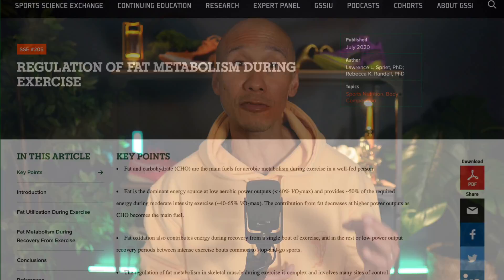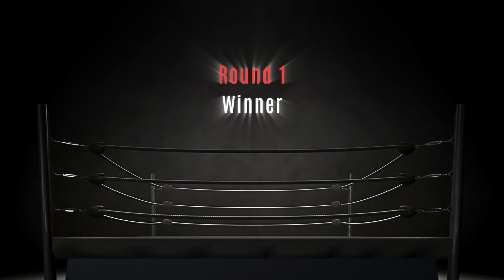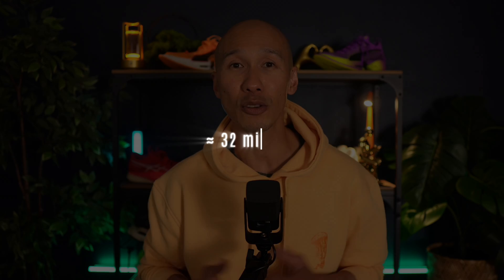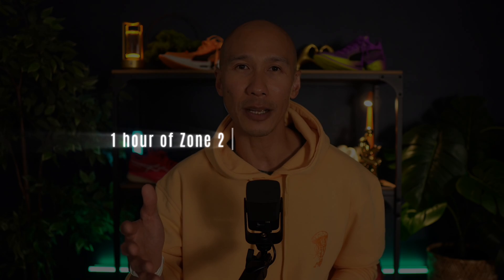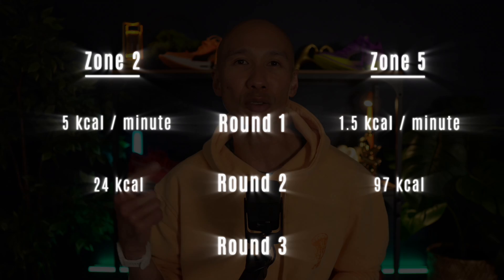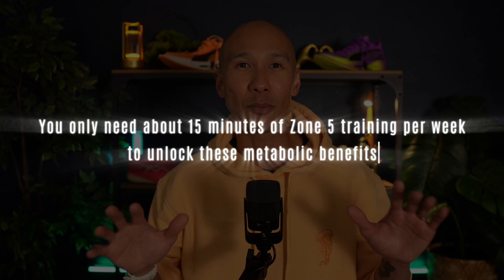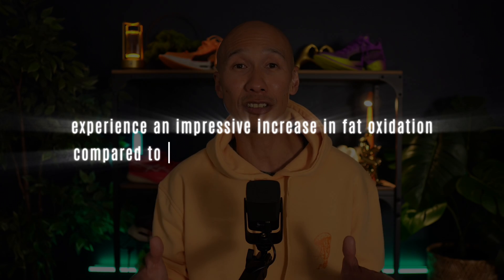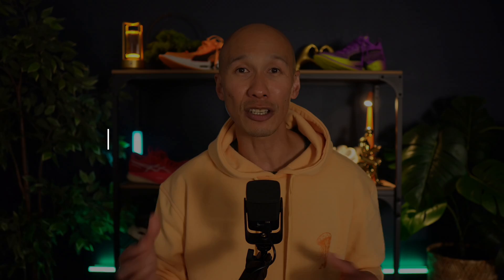Zone 2 vs Zone 5: Which burns more fat for runners over 40?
🧠 Zone 2 running for fat loss over 40: 6 biggest mistakes to avoid:

In this video, I break down the science of fat oxidation across training intensities. You’ll get a round-by-round comparison of low intensity Zone 2 versus high intensity Zone 5 to uncover which truly burns more fat, both during your workout and in the hours after. Designed especially for runners over 40, this breakdown will help you build a smarter, evidence-based weekly training strategy to maximize fat loss and metabolic efficiency.

Chapters
0:00 Intro
0:25 Fat burn per minute
2:32 The after-burn
4:25 Weekly fat burn potential
6:53 The Power Duo
8:15 The Hybrid ‘Fat-Max’ Strategy
9:27 Weekly training plan
10:46 Bottom line